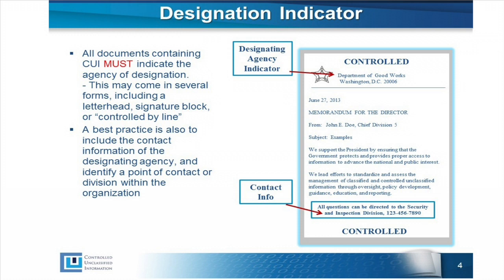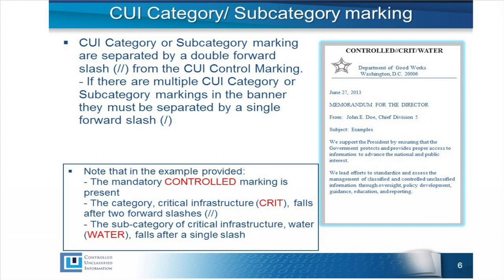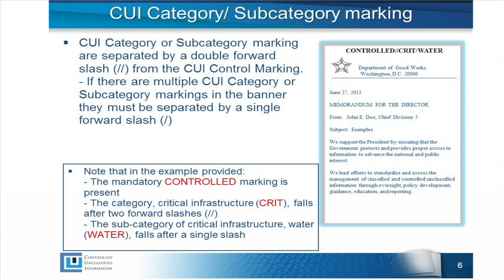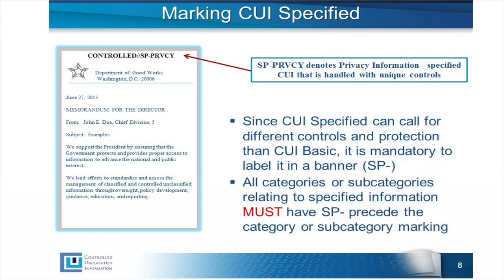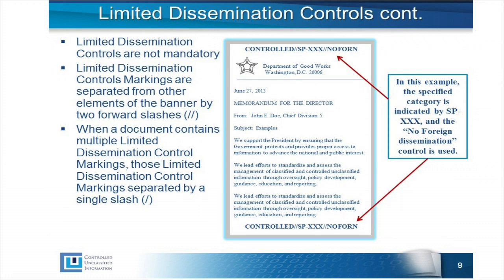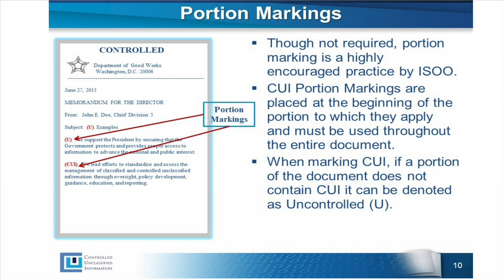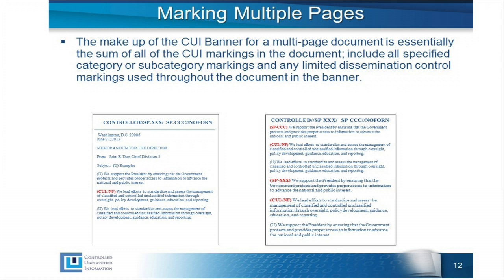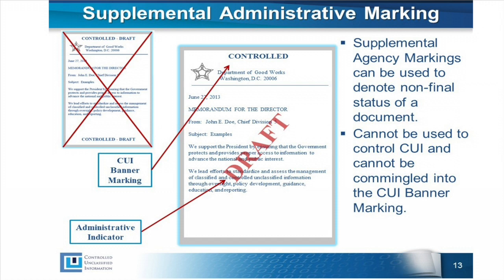Controlled Unclassified Information: Introduction to Marking CUI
ISOO-Controlled Unclassified Information. This video provides an introduction on how to mark controlled unclassified information in documents.